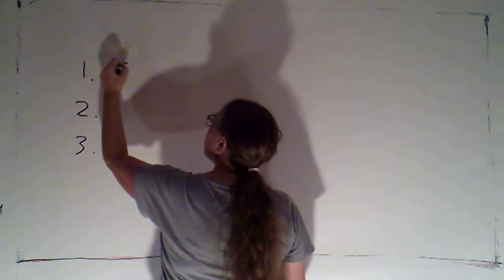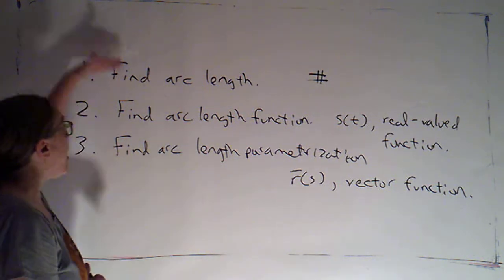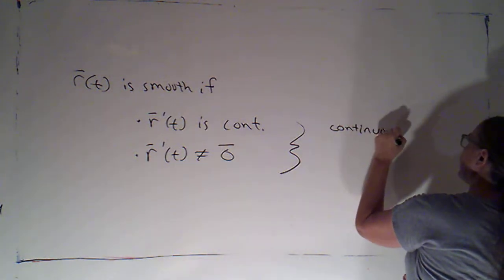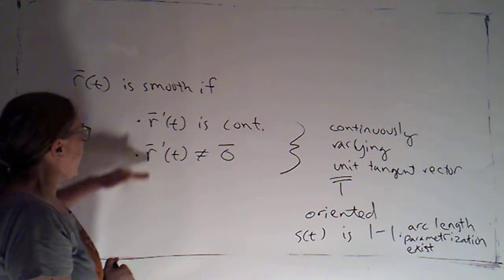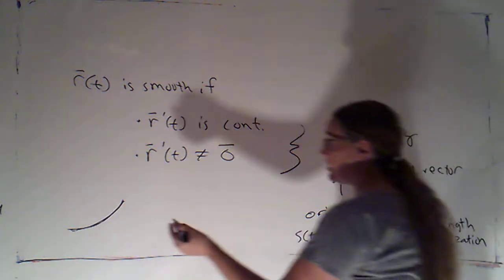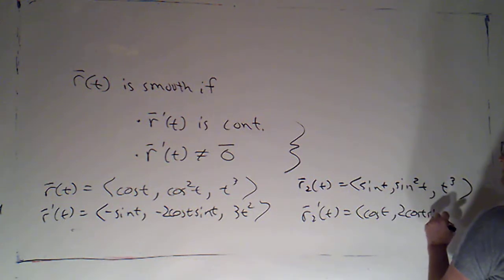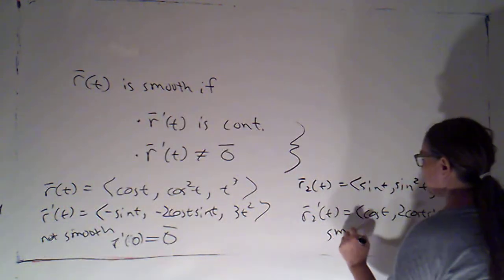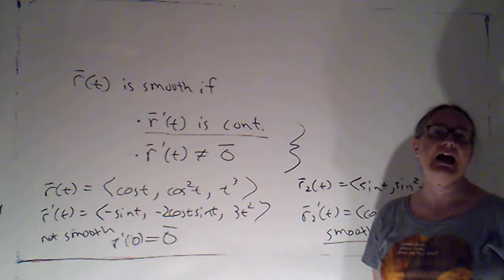3C 13 3 part 6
A brief discussion of the three different types of arc length problems there are (and how important it is to read directions carefully!)  A closer look at the definition of a smooth vector function.